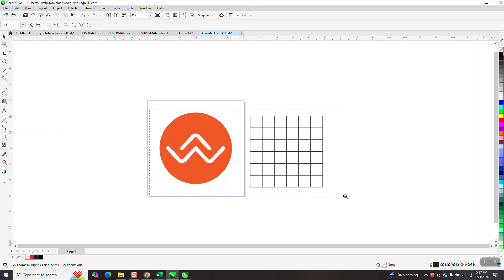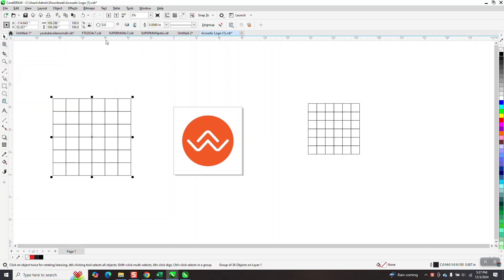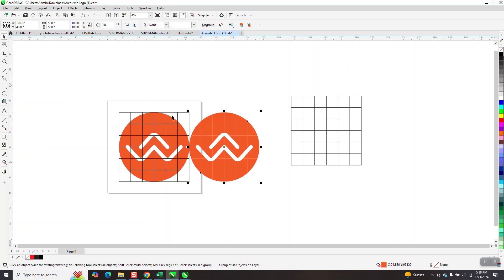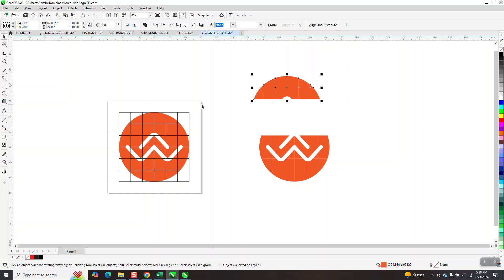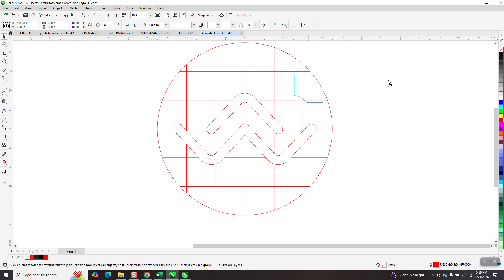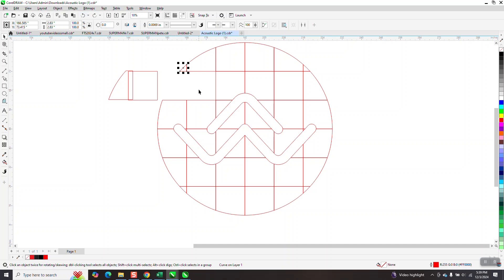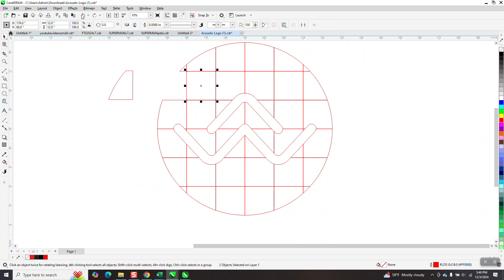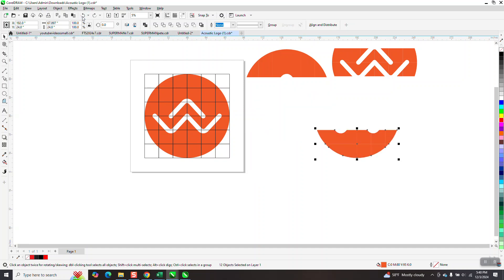Corel Draw Tips & Tricks 72 in Round Logo into 12 by 12 TILE